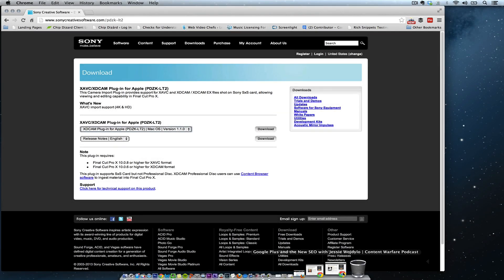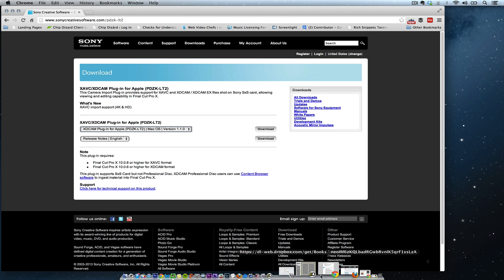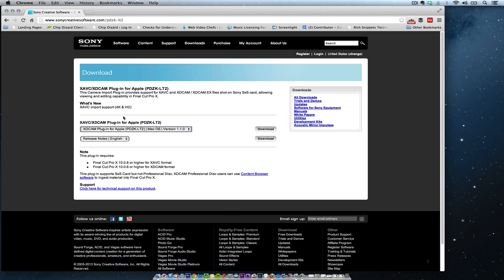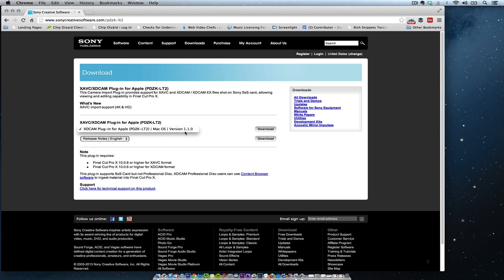XDCAM Plugin and Transfer to Final Cut Pro X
Download the XDCAM plugin for Final Cut Pro X.
Step 1: Copy your XDCAM footage (entire BPAV Folder) to the Desktop or an External Hard Drive.
Step 1a: If you copy it to an external HD your events and projects will not show up in Final Cut Pro X

Step 2: File Import your footage to your specified event.